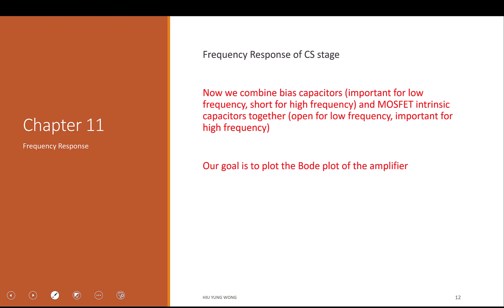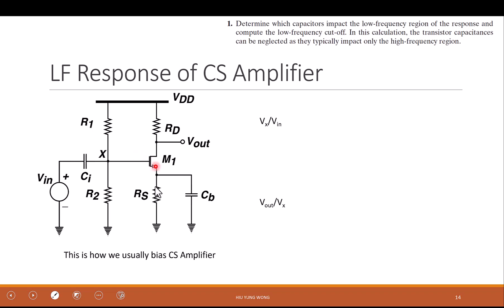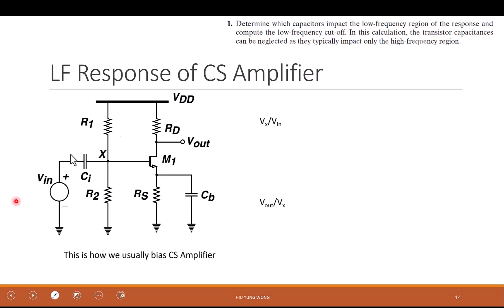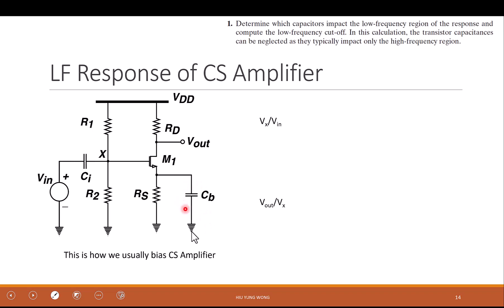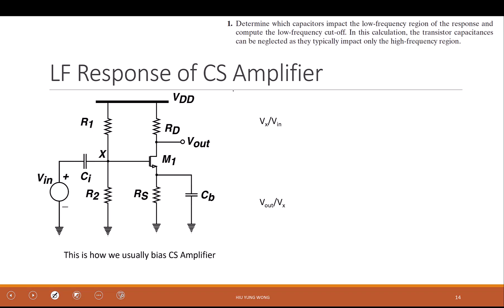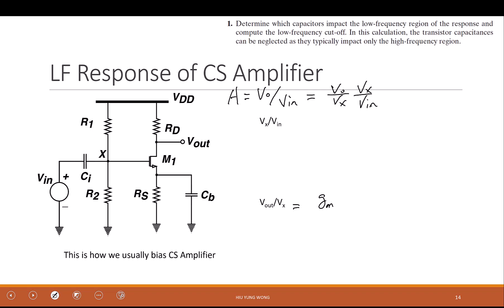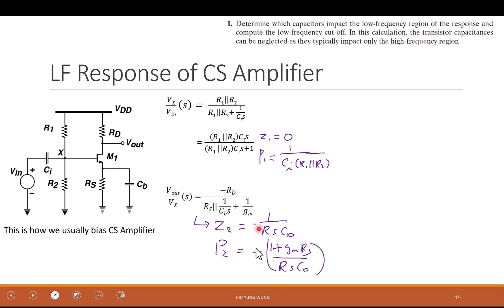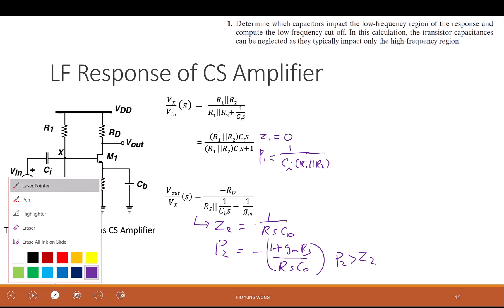L19-5 Common Source Frequency Response Low to midband frequency Part 1